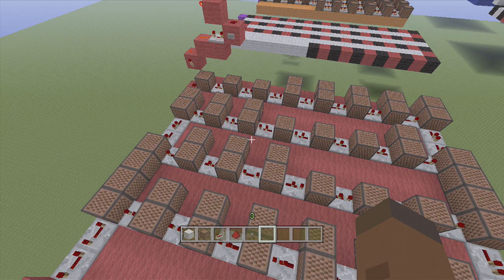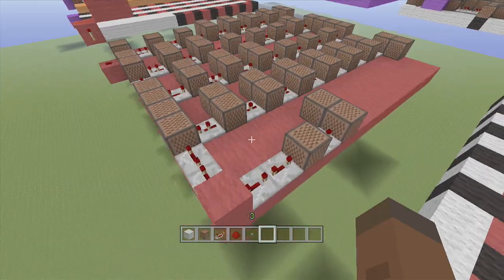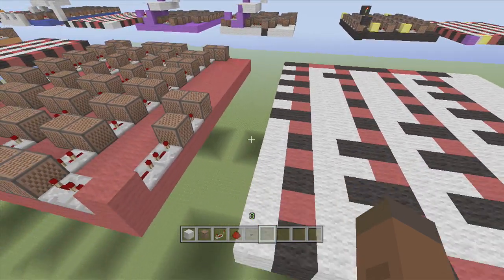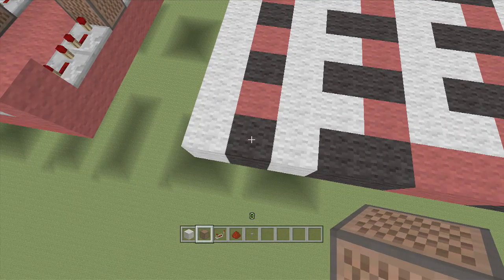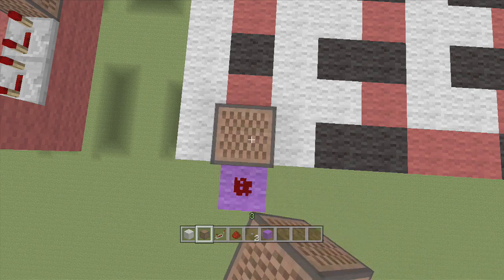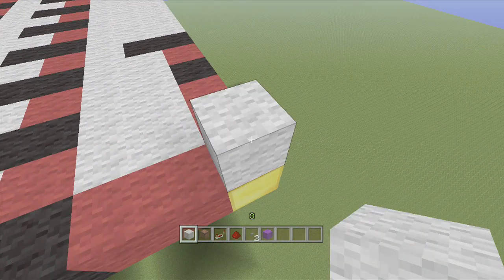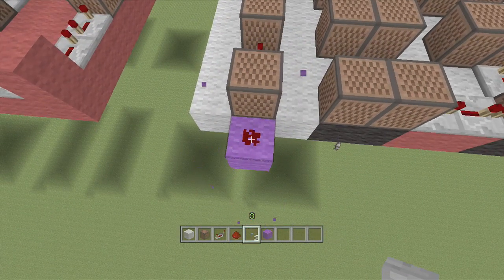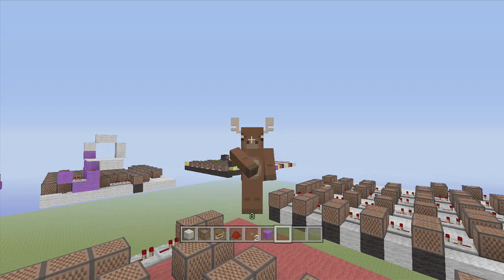Super Mario Bros "Course Clear" - Note Block "Tutorial" (Minecraft Xbox/Ps3)